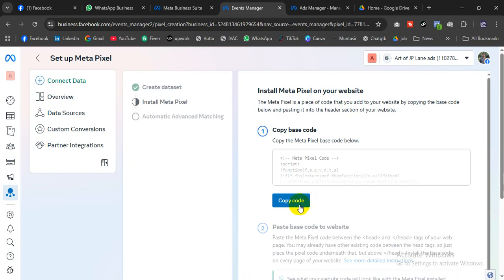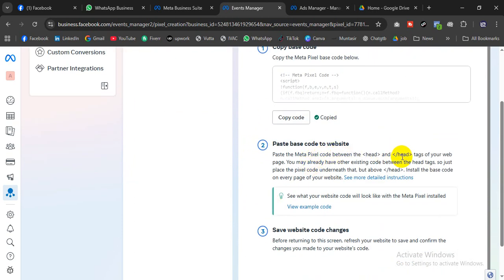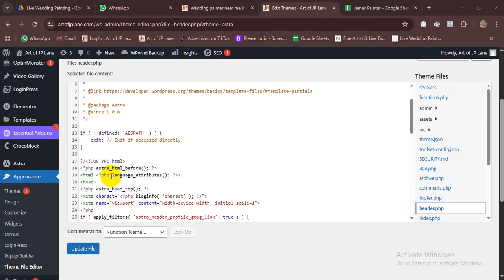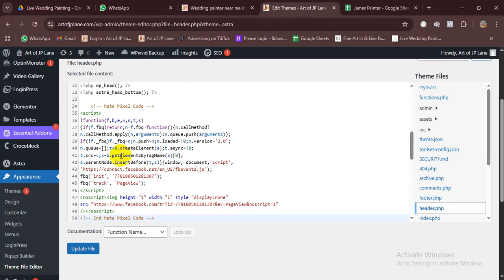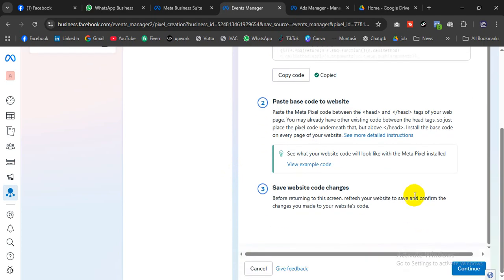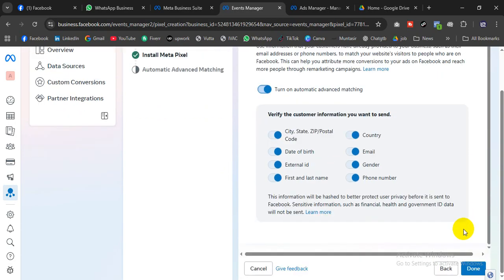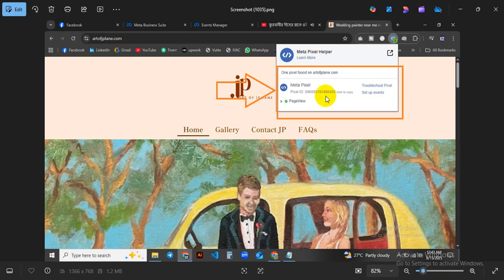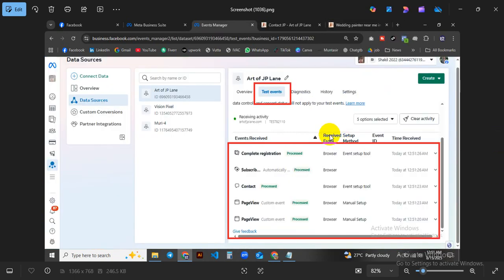Facebook pixel installation wordpress.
Store:

how to install facebook pixel on wordpress,facebook pixel installation wordpress,Facebook pixel installation,pixel installation,pixel,wordpress